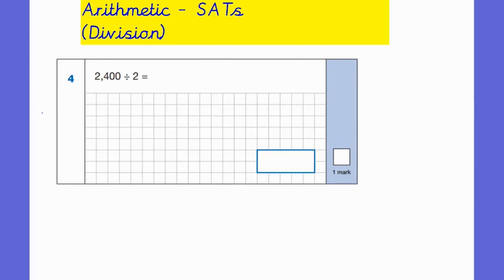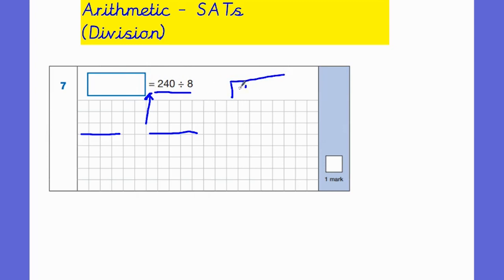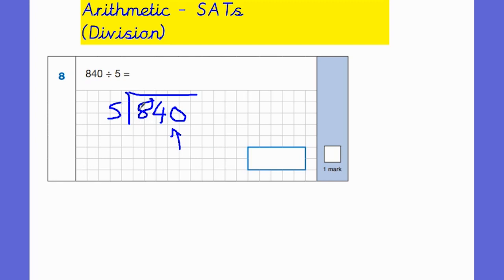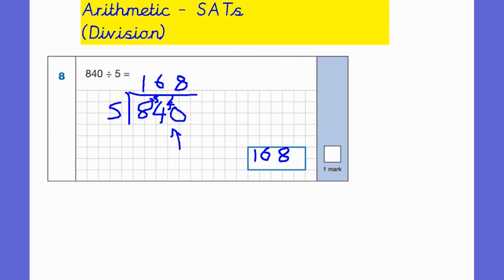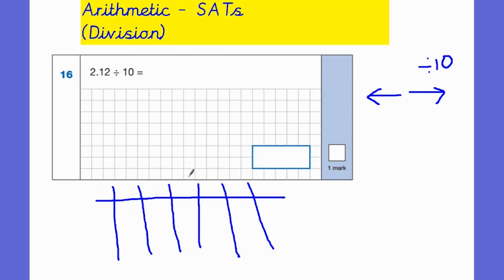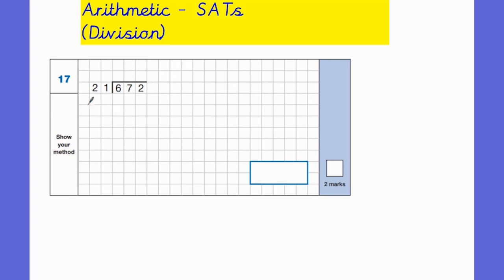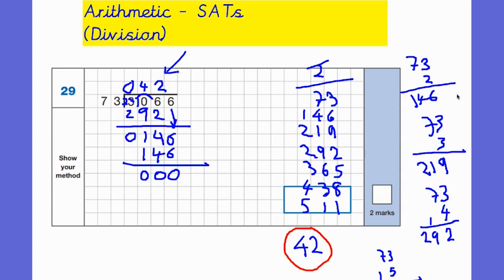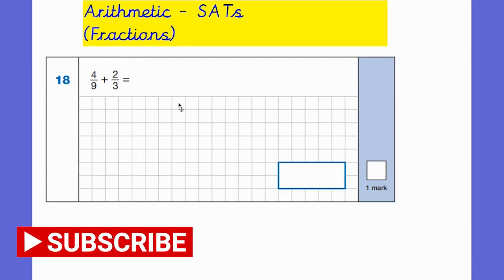Year 6 SATs Arithmetic Test Prep - Lesson 4 (Division)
In this video, we explain how to solve all of the division based questions on the Year 6 Arithmetic Test. We show you the methods that are currently taught in school so that you can best support your child. We hope you find the video helpful.
Thanks Teachers That Tutor :)